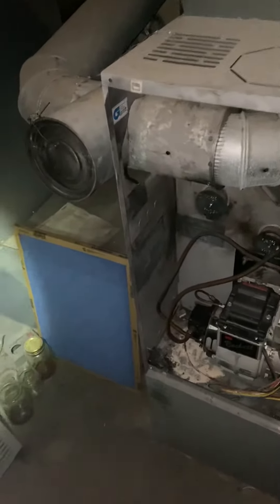Helen Brundy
15 kw heat kit and heat pump